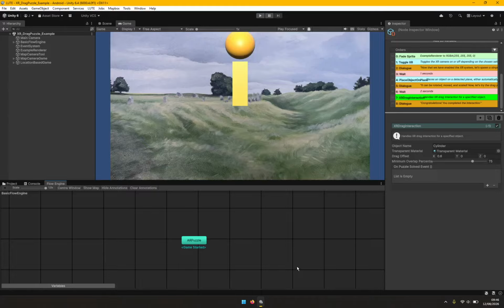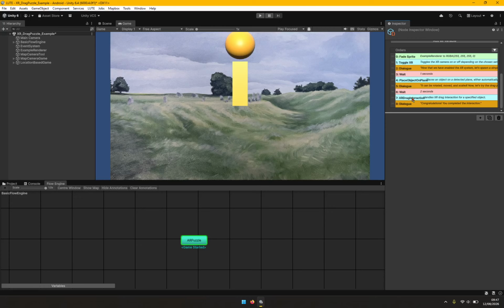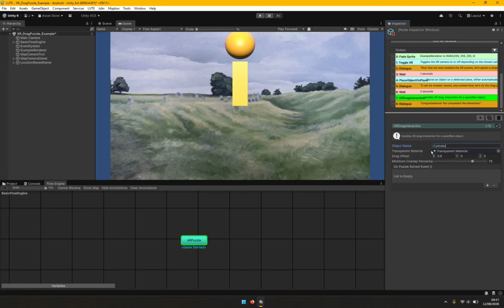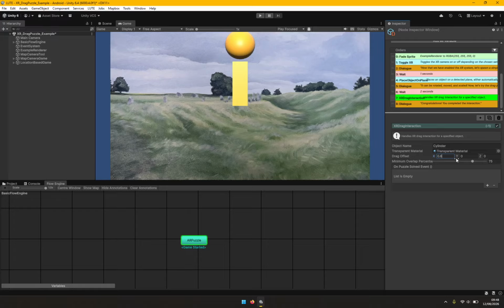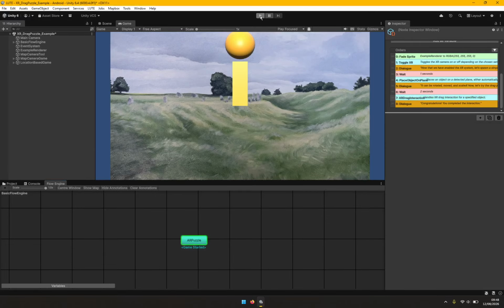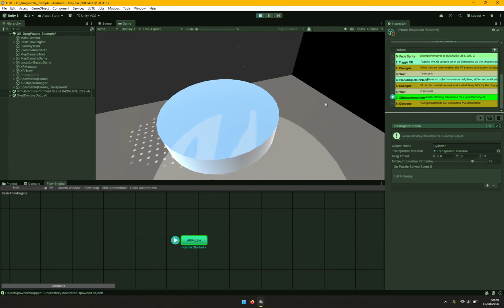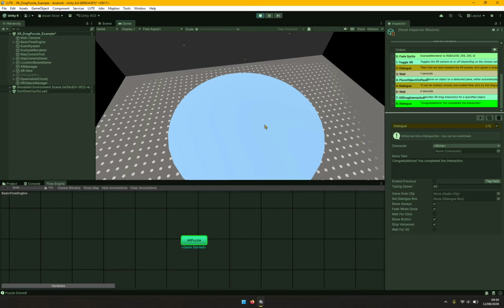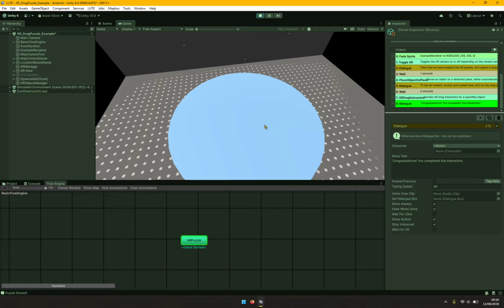AR Drag Puzzles in LUTE: Making Objects Interactive (Ep. 24)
Last episode we placed a 3D object on a real surface. This time we
make it interactive — the player can grab and drag AR objects to solve
a puzzle, with a quick word on tapping objects to interact too.

What we cover:
- Interacting with an XR object
- Building a drag puzzle (the XR Drag Interaction order, drag offset,
  overlap threshold, and an on-solved event)
- A brief mention of touch/click interaction

Coming up next in the series:
Ep 25 — Placing AR Objects at a Location